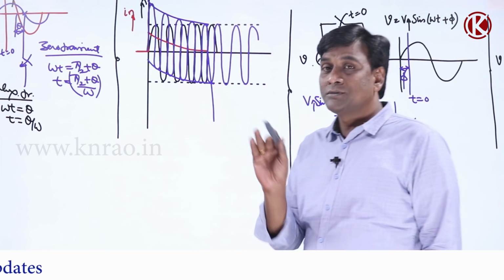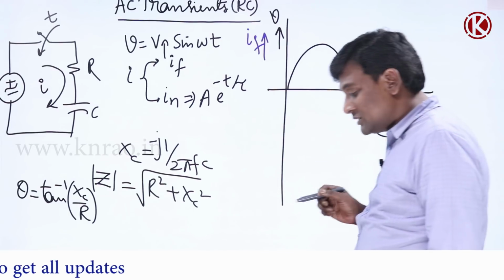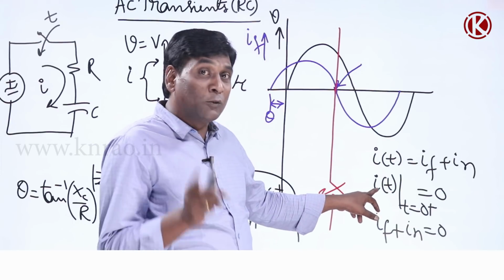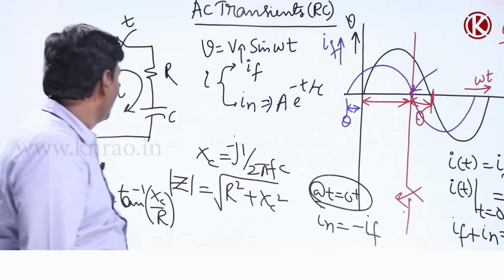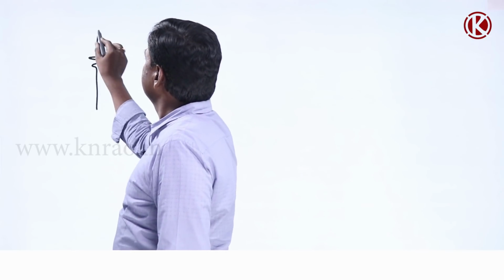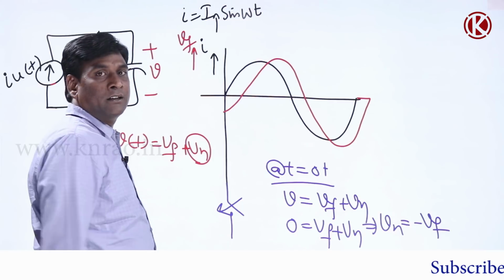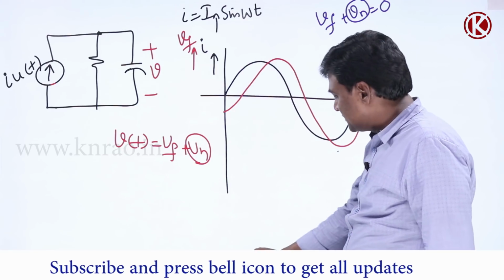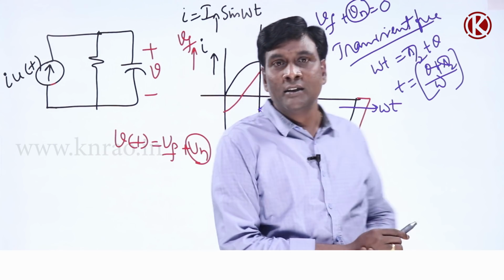First Order AC Transients Analysis of Electrical Circuits | GATE & ESE | KN Rao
In this session, KN Rao will be discussing about First Order AC Transients Analysis from Electrical Circuits. Watch the entire video to learn more about First Order AC Transients Analysis which will help you crack GATE & ESE Exams. Let’s Crack It!

Unacademy Subscription Benefits:
1. Learn from your favourite Educator
2. Dedicated DOUBT sessions
3. One Subscription, Unlimited Access
4. Real-time interaction with Educators
5. You can ask doubts in the live class
6. Limited students
7. Download the videos & watch them offline.

Get the GATE & ESE Iconic Advantage:
1. Personal Coach
2. Study Planner & Bi-weekly Reviews
3. Dedicated Doubt Clearing Space
4. Personalized Test Analysis
5. Study Booster Sessions
6. Preparatory Study Material
7. All the Unacademy Subscription Benefits

New Batches:
1. Evolve for GATE 2022 (ECE) - Batch E
2. Ascend for GATE 2023 (ECE) - Batch E